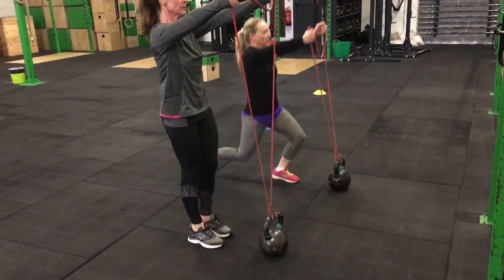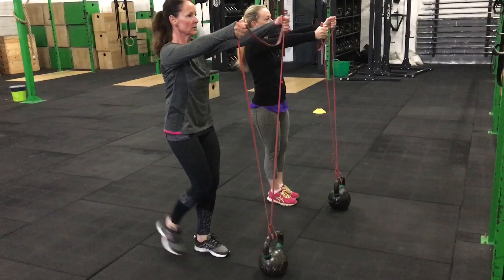Banded core front raise